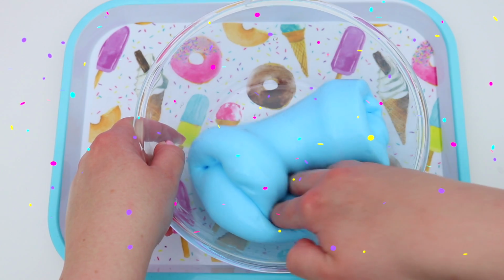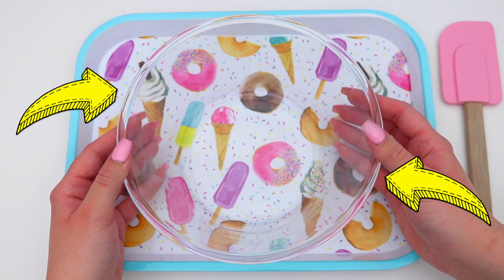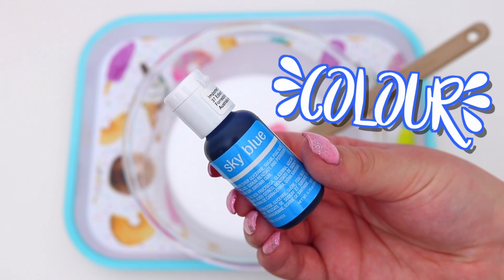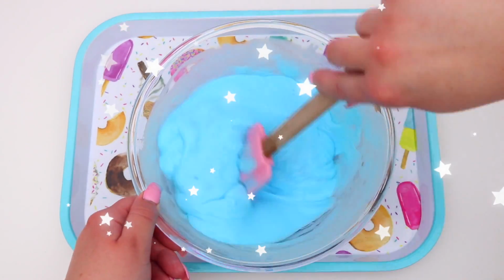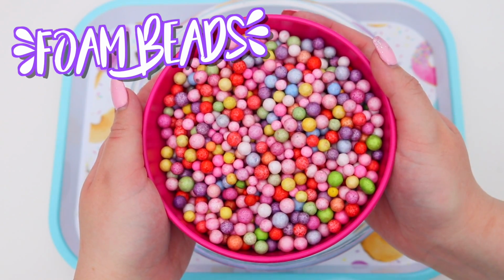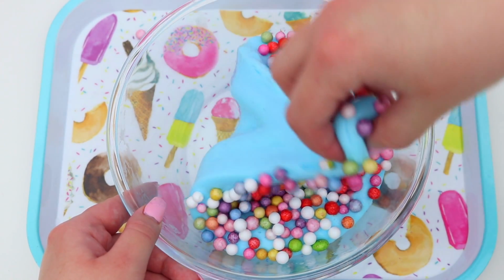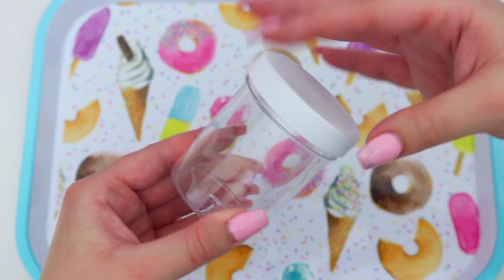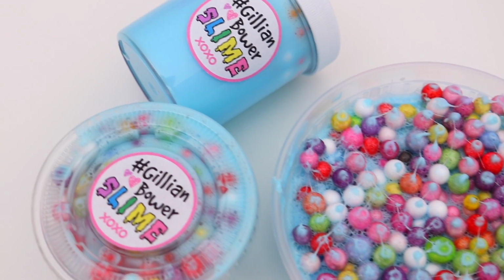DIY UNICORN CRUNCH SLIME! How To Make Glossy Slime!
DIY UNICORN CRUNCH SLIME! How To Make Glossy Slime! DIY Slime! Gillian Bower Slime!

Hey everyone! In today's video I show you how to make a super fun Glossy Slime! This slime recipe is very stretchy, it's super clicky and is a thick glossy based slime! I love the pops of color from the foam beads and it makes the slime such an awesome texture!

Gillian xx